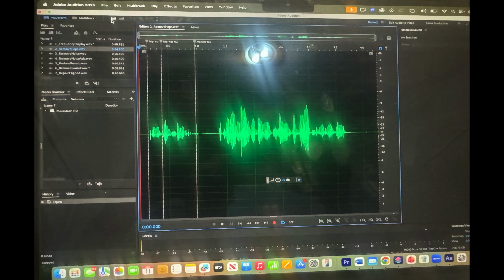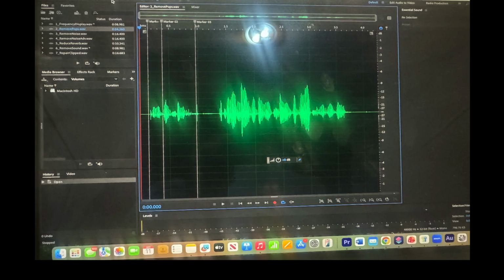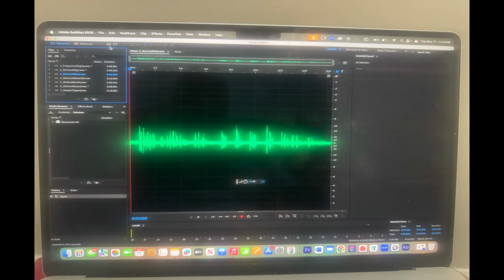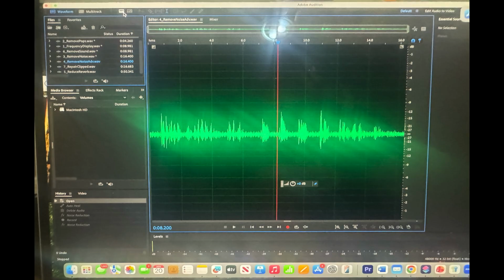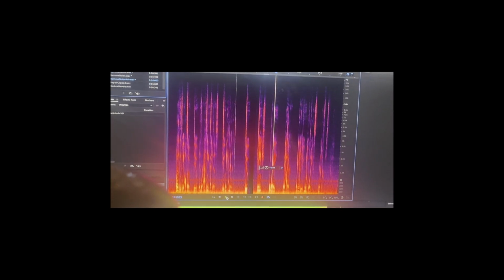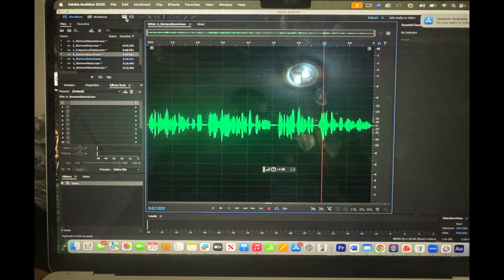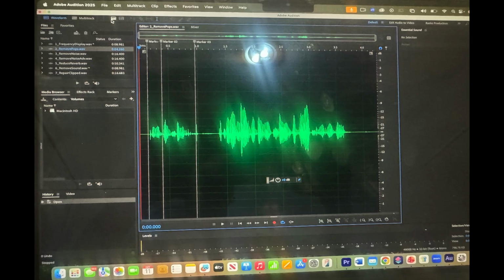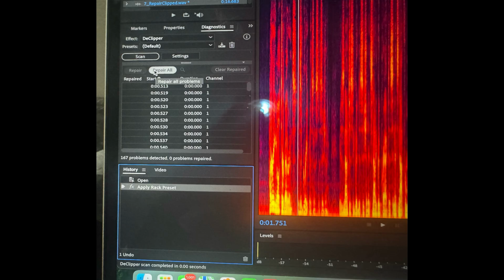how to clean audio in 7 minutes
Seven minute video using adobe audition to clean uo audio for instructional use